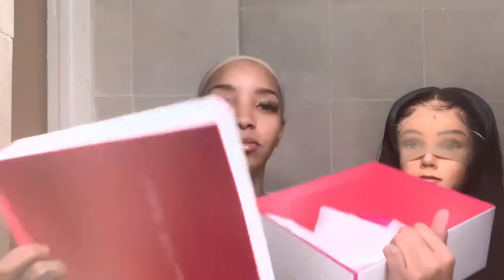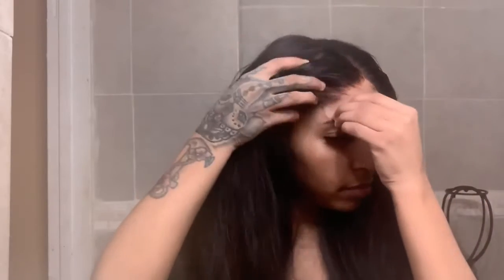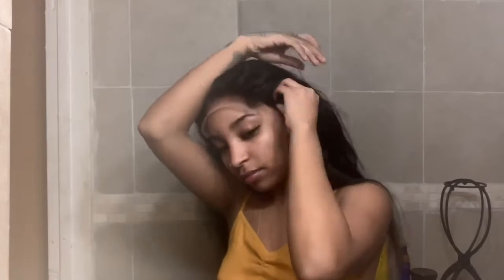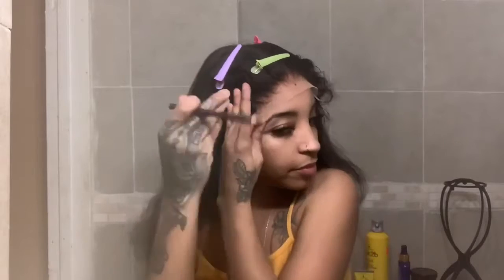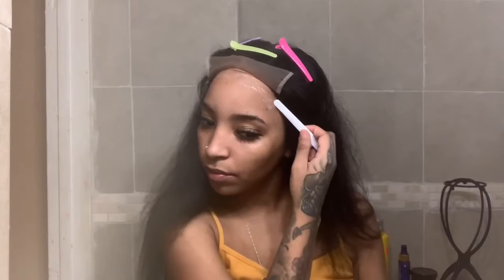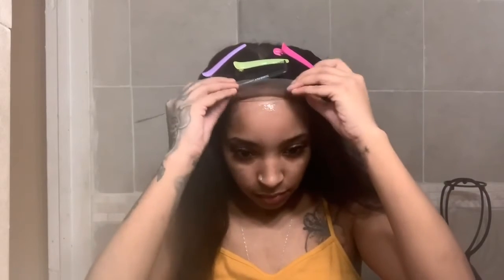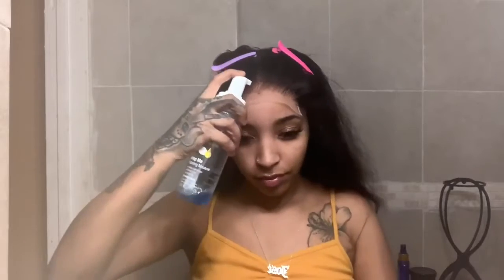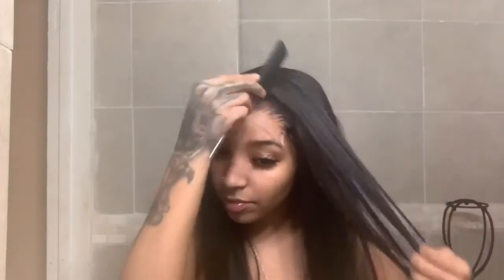HOW TO Make Your Closure Look Like A Frontal Ft VictoriasWig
Hair Density: 200%

Cap Size: Average

Share looks on facebook, instagram, youtube and tag @victoriaswig, get $15 coupon for next order!

Victoriaswig new arrival:

HD lace & Undetectable knots 13x6 Lace Front Wig 3.0 Version.

VICTORIA’S WIG use top quality lace that's more transparent, when you put it on, the lace just ‘disappear’ from your skin.

VICTORIA’S WIG adopts a new hand-crochet method to make the wigs. Each of the lace hole has only 1-2 strands of hair which makes the knots much smaller.

Wigs look more natural after being slightly bleached, which gives a long lasting hair life and also gives the wear of the wig a more undetectable none-lace flawless look.

Traditional hand-crochet method are 3-5 strands of hair in each lace hole which make the knots very big and black. That’s why we improve wig producing process.

We aim at giving our customers a flawless looking experience.

VICTORIA’S WIG provide high quality customer service. We guarantee to ship within 24H after you place orders.

 Any problem of our products, we always take our responsibility.